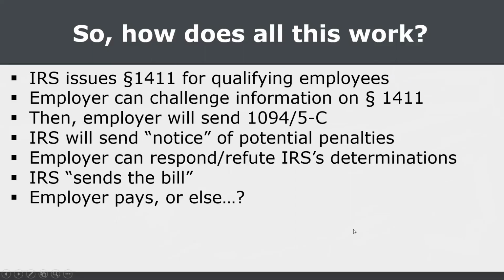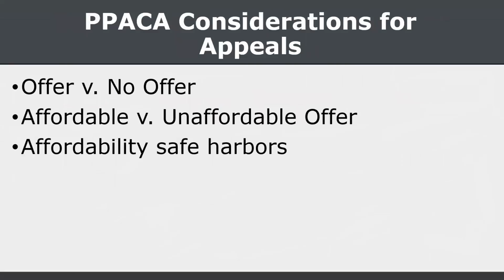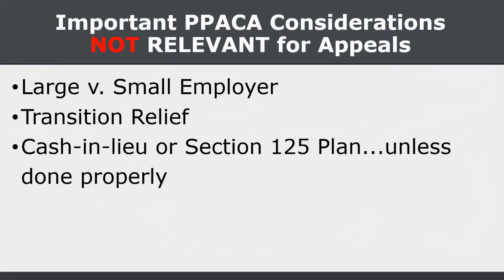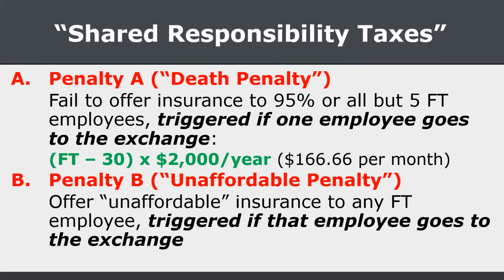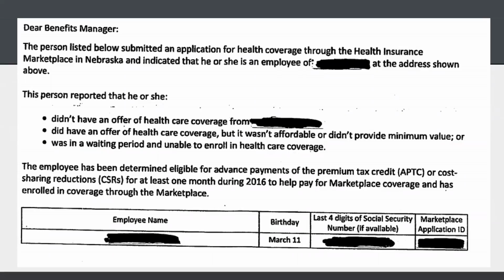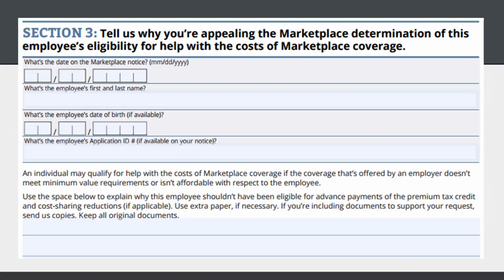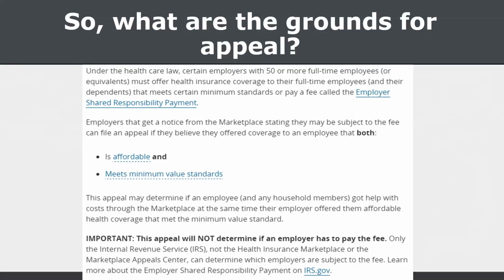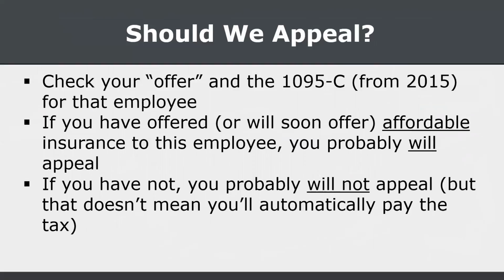1411 Form Appeal Webinar